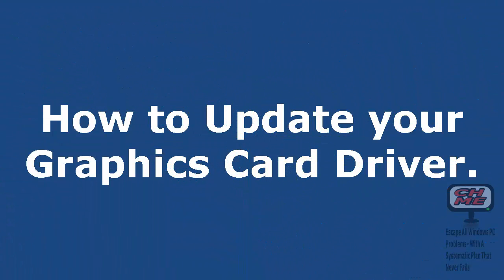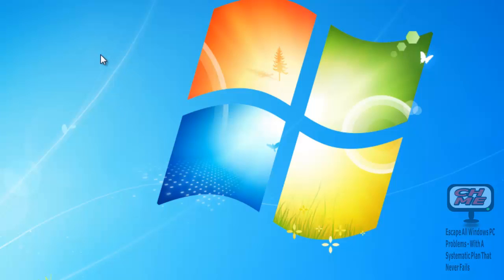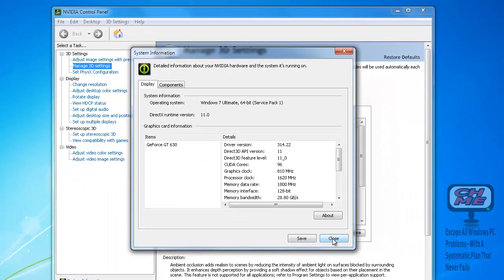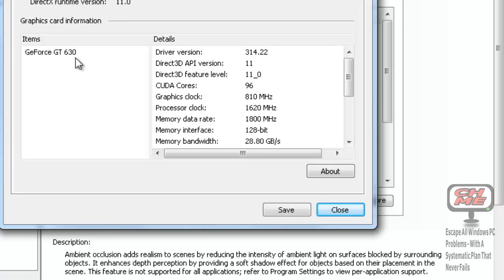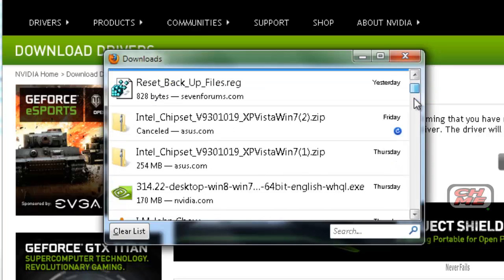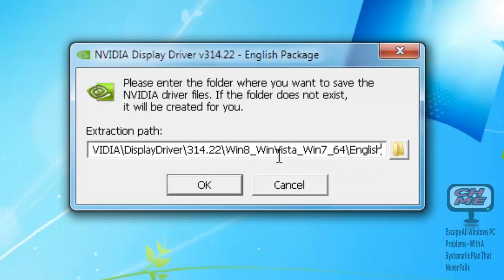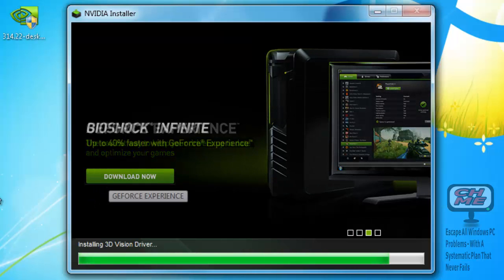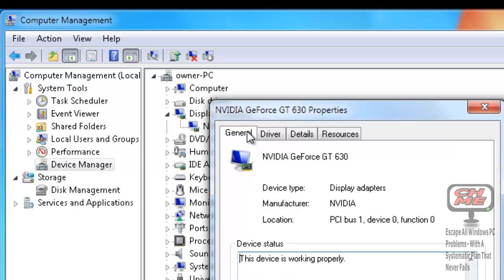How to update and install graphics card driver - Action Step 9 (Part 2)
If you need help setting up this
Complete PC Care Tool-set Program